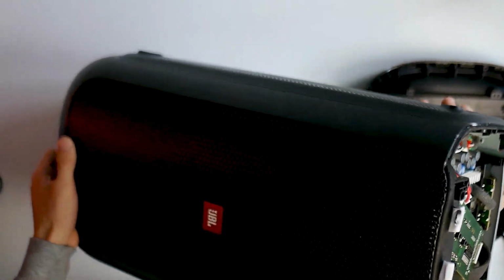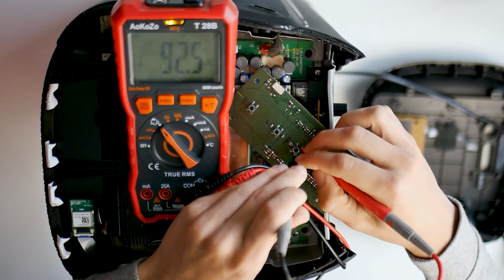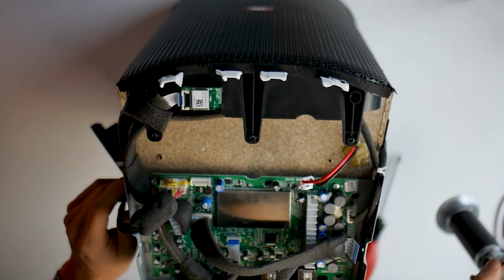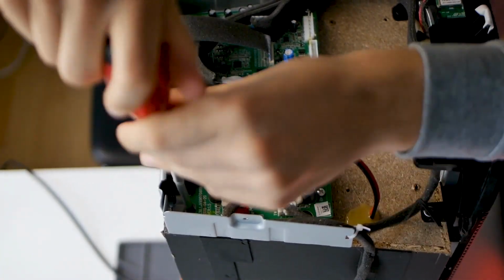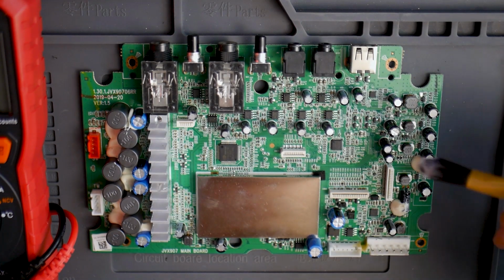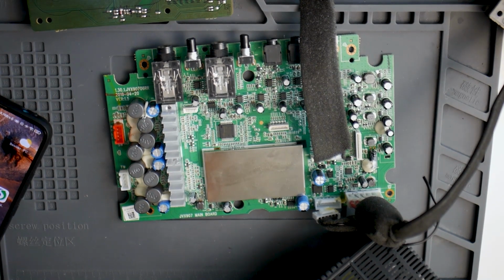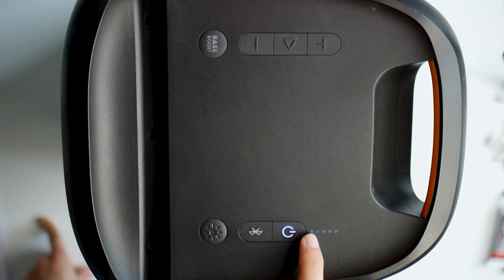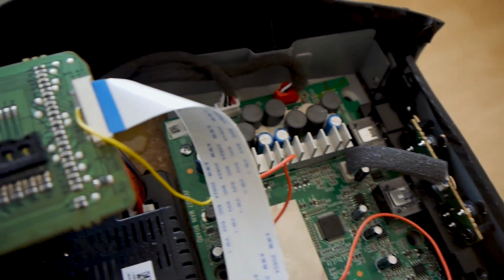Partybox 100 repair/disassembly - water damage? battery? 🛠️🔋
In this video I try to repair a broken JBL Partybox. It is in bad shape and won't start.